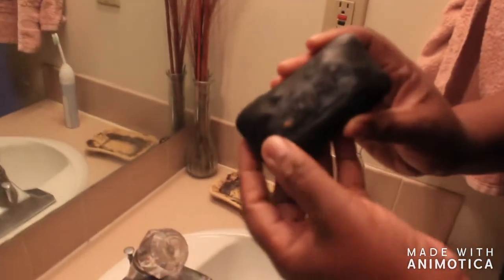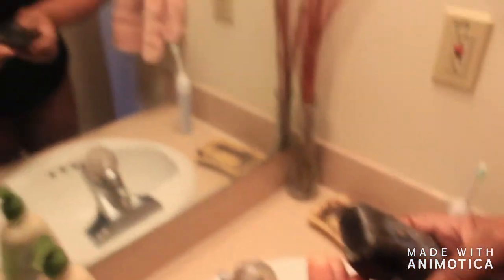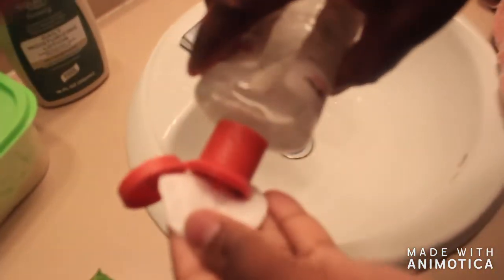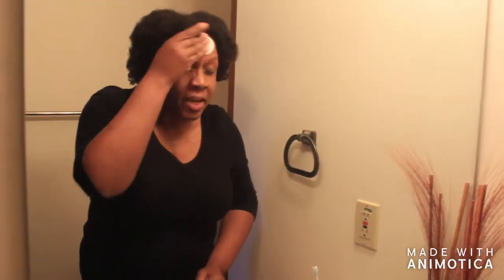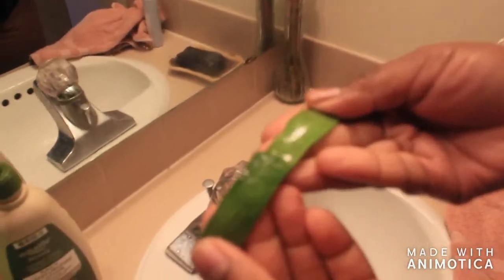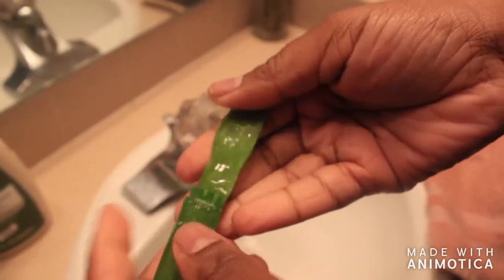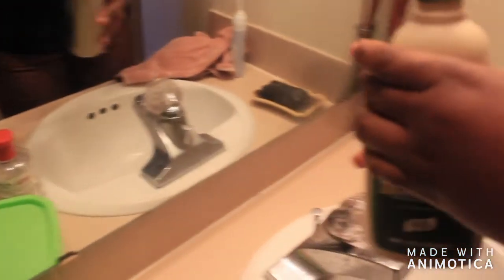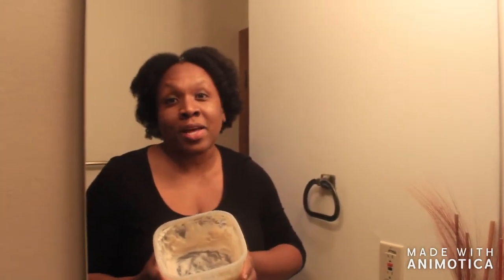Using Aloe Vera & Shea Butter for Skin Care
In this video, I share a skin care routine using aloe vera and shea butter to help maintain healthy skin during the winter.